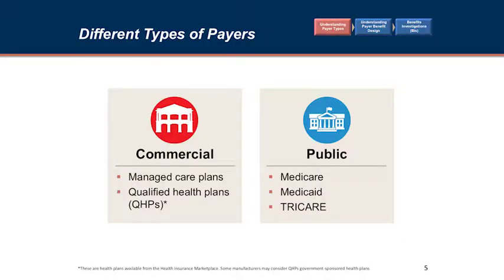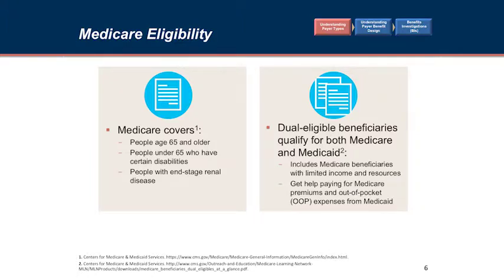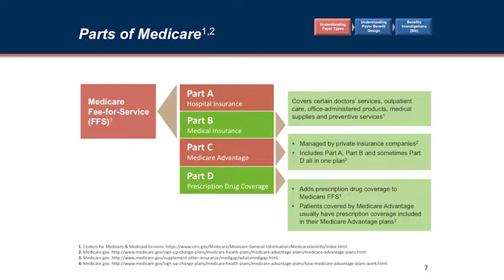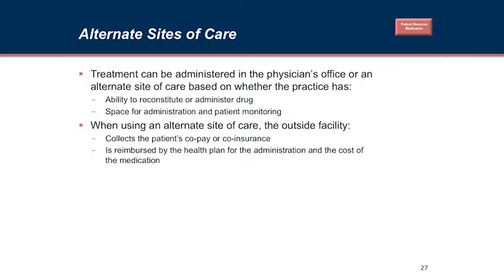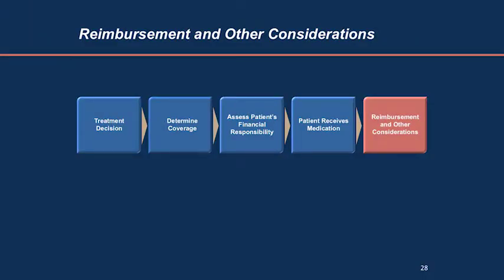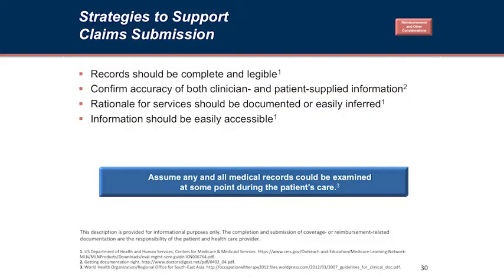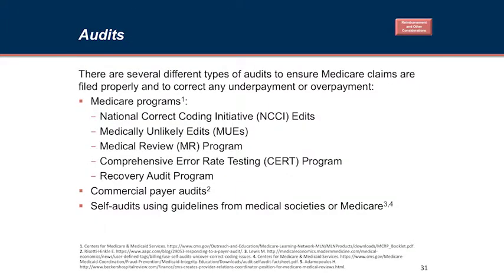After the Treatment Decision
4:00 p.m. - 4:45 p.m.
Michael C. Schweitz, MD
Arthritis & Rheumatology Associates
West Palm Beach, FL